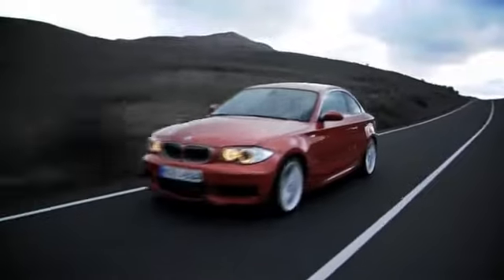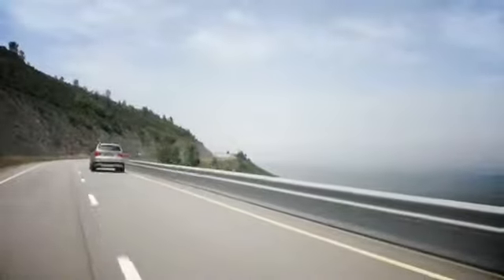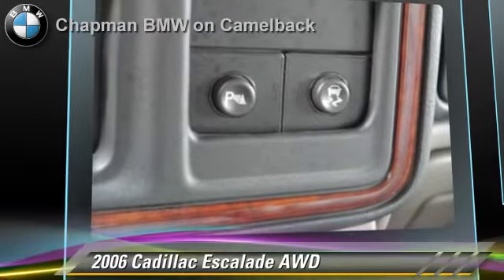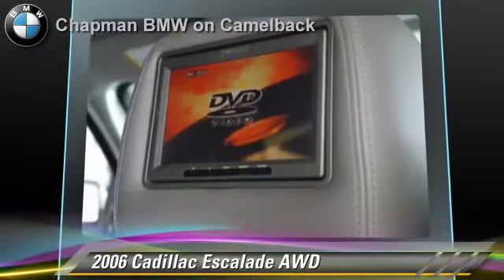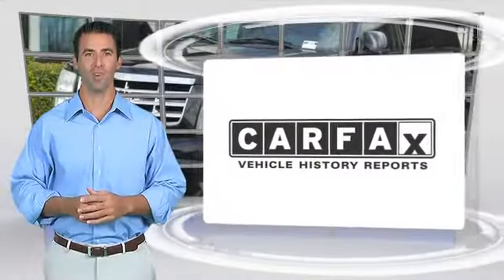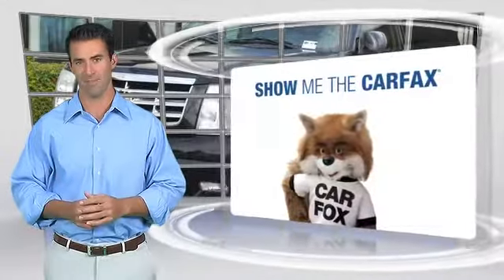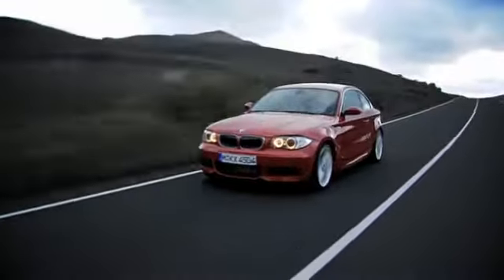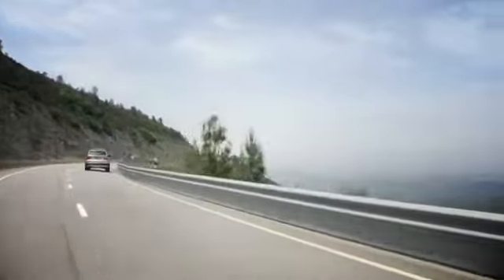Chapman BMW on Camelback, Phoenix AZ 85014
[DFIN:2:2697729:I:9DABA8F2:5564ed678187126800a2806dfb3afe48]